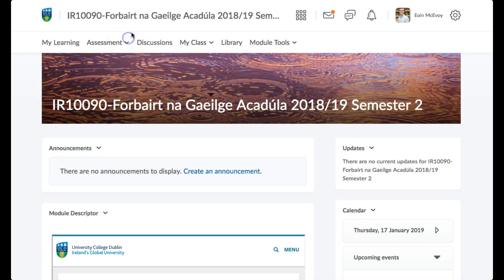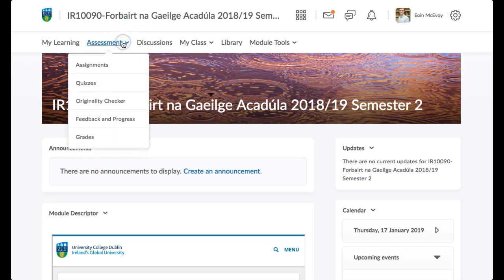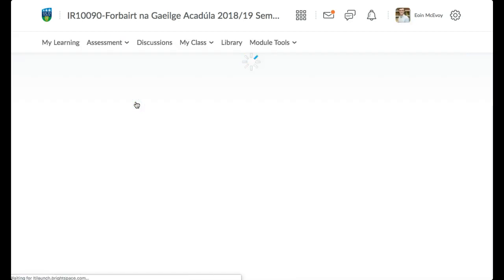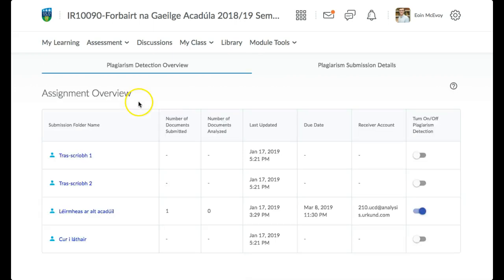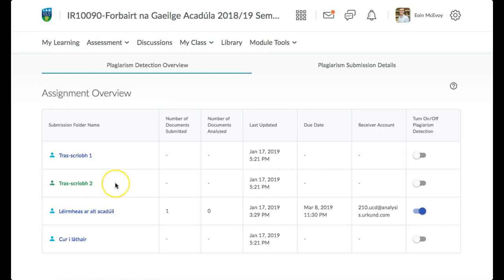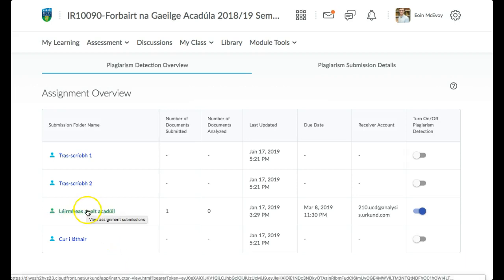Switching on plagiarism detection tool Urkund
This video shows how to access the Originality Checker in Brightspace and how to switch it on for specific assignments.

Video created by Eoin Mc Evoy,
Teicneolaí Oideachais | Educational Technologist,
Scoil na Gaeilge, an Léinn Cheiltigh agus an Bhéaloidis | School of Irish, Celtic Studies & Folklore
UCD